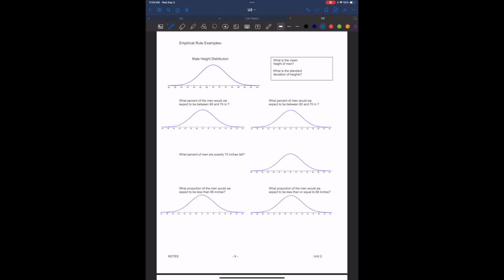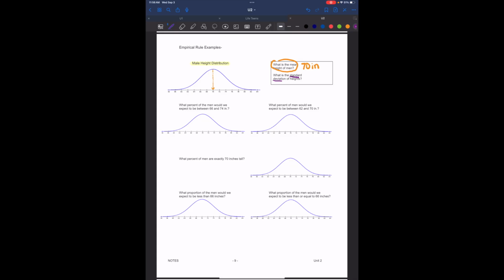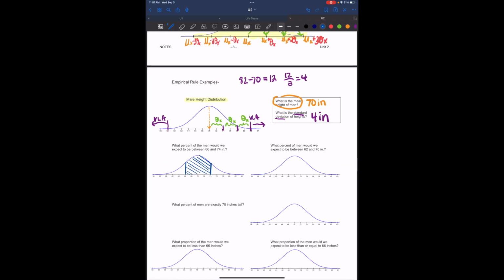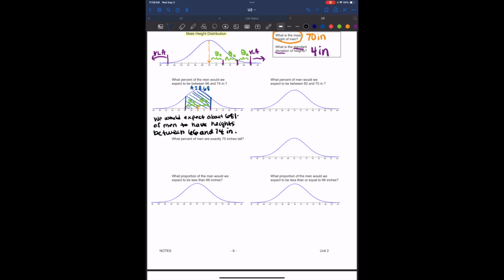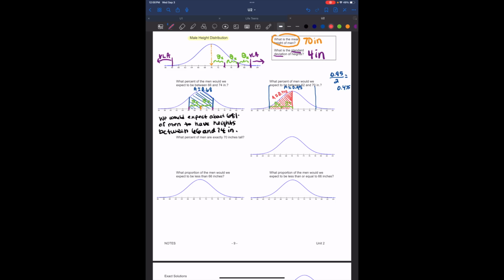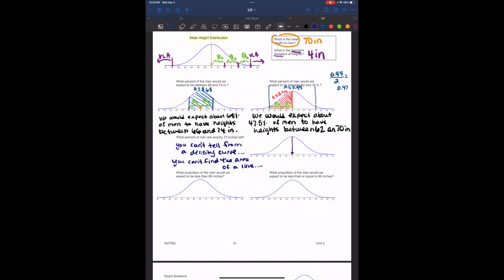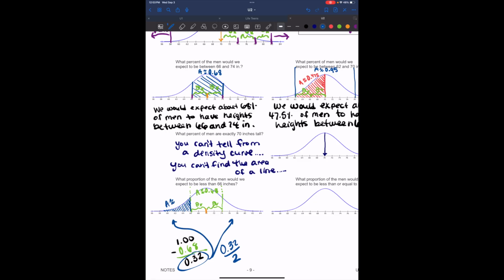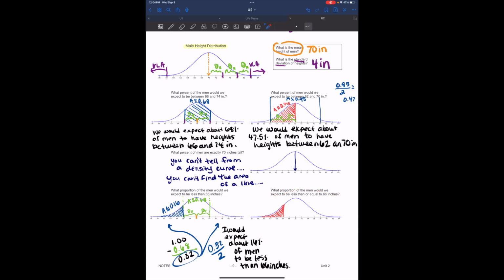U2: Empirical Rule Examples